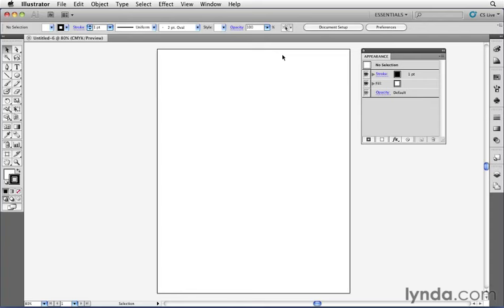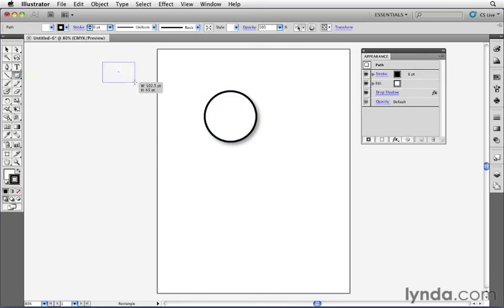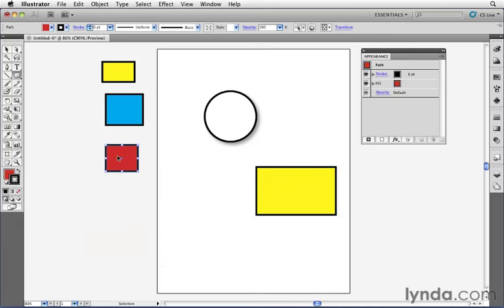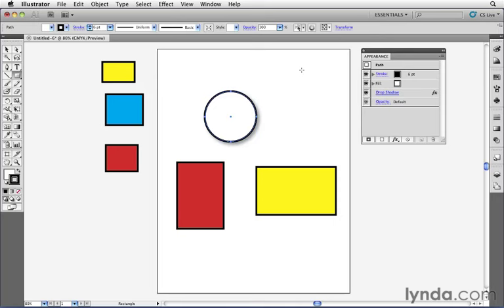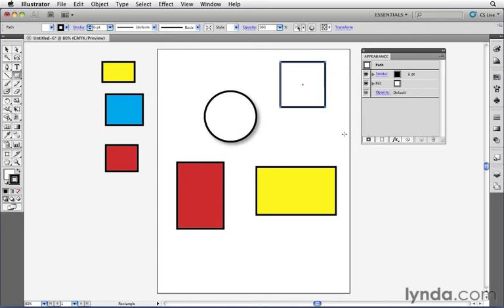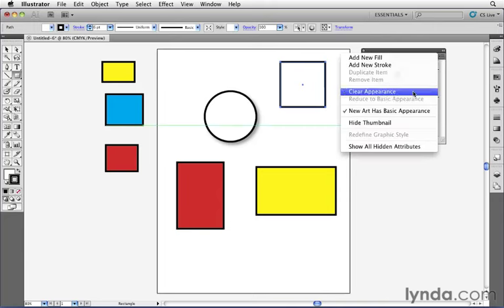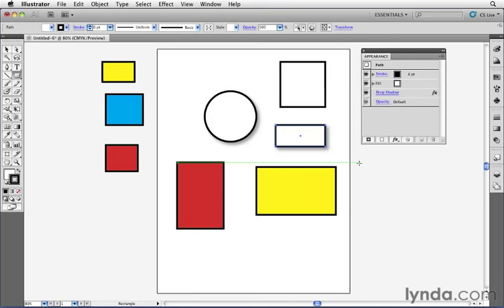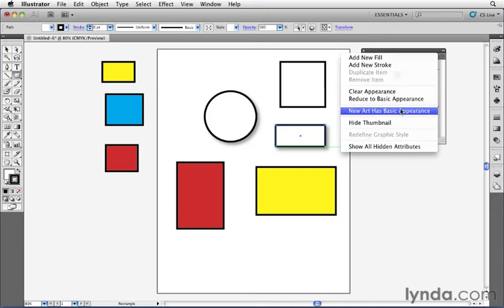58710 09 06 SC11 settings